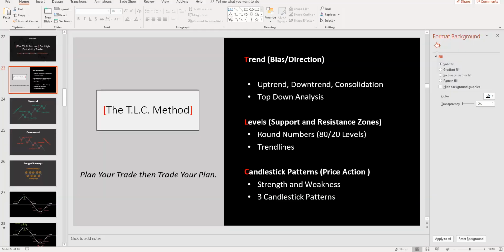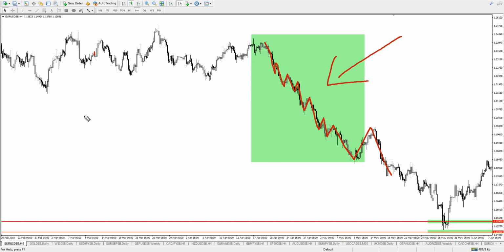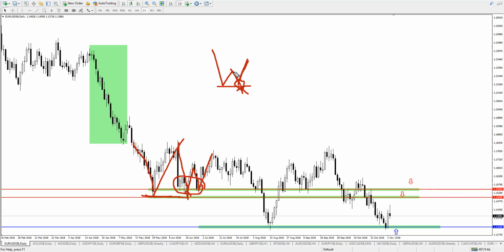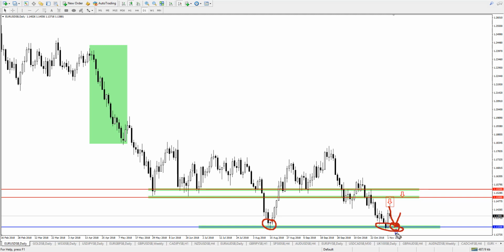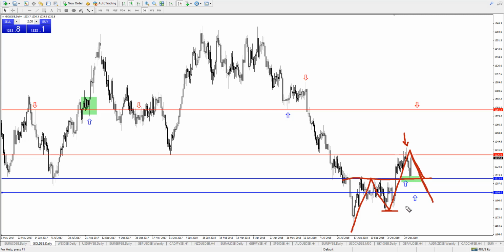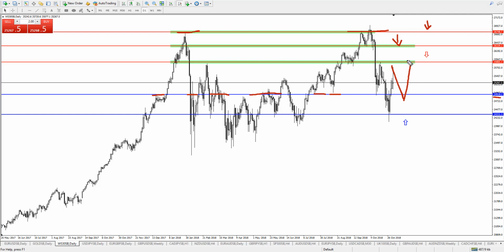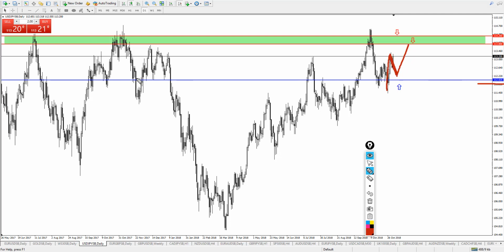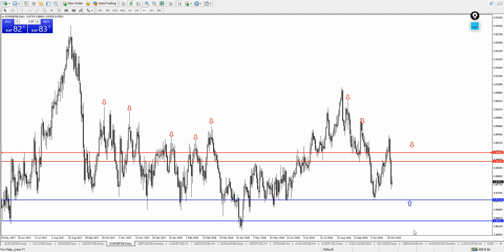Week 45 Nov 5th to 9th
Trade Ideas Posting Schedule

Weekly Commentary: Posted On Sunday at around 9 PM London Time.

Daily Commentary: Posted Each Day Between 10am and 3pm London Time.

Like The Page To Be Alerted For Each Post